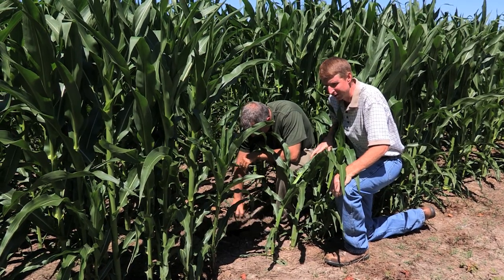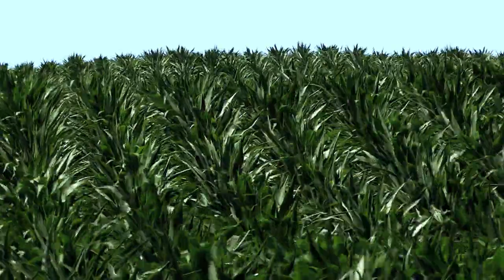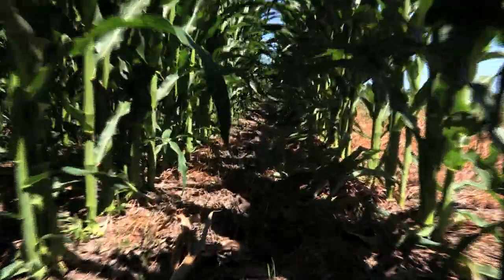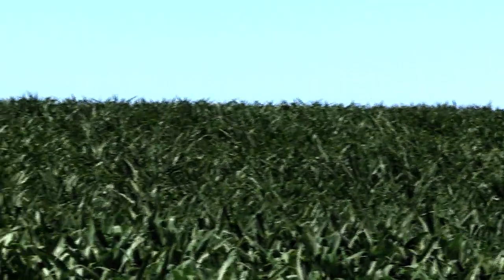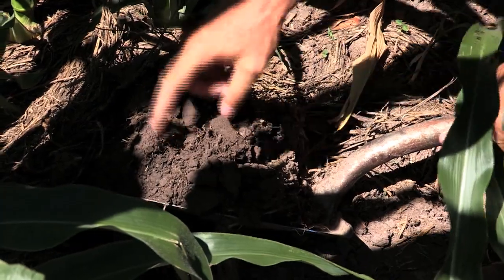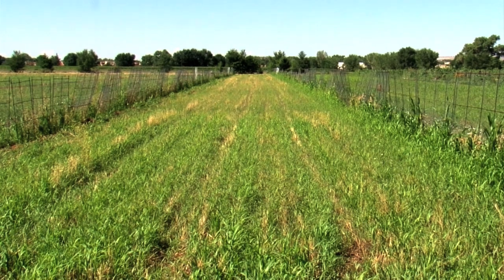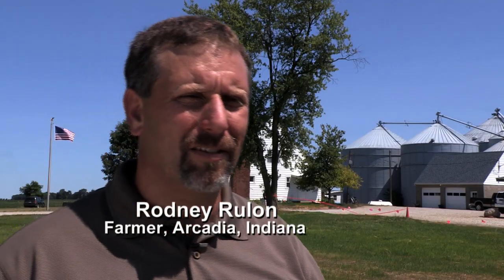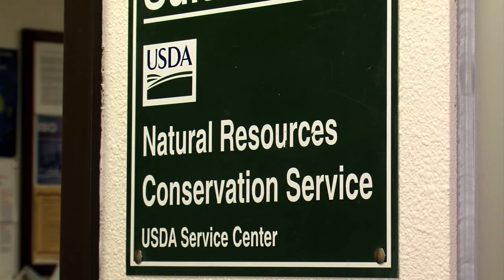Healthy soils, healthy farms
Indiana farmer Dan DeSutter discusses positive outcomes from his conservation practices.

NRCS Agronomist Ray Archuleta advises farmers on three basic actions to improve soil health.